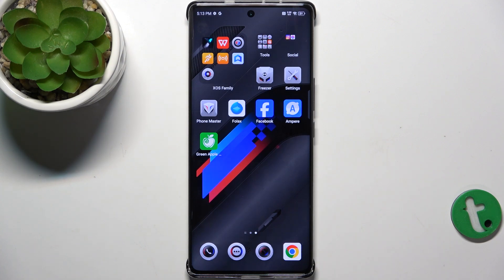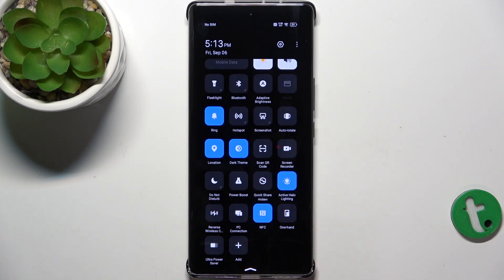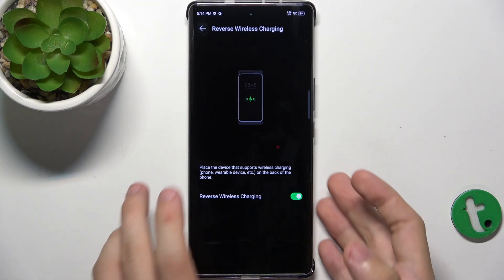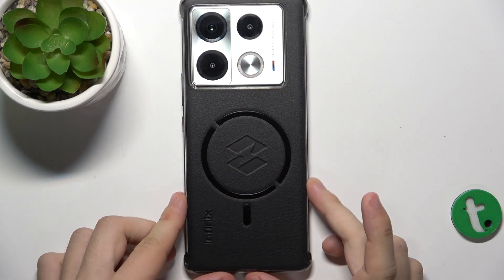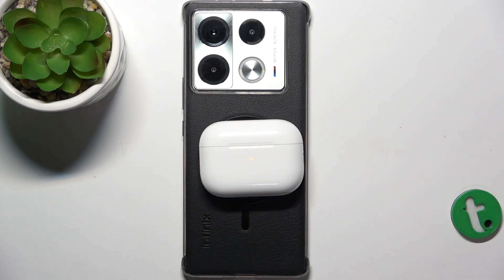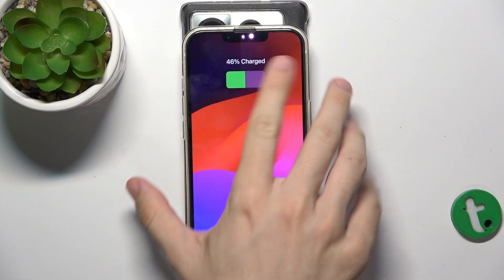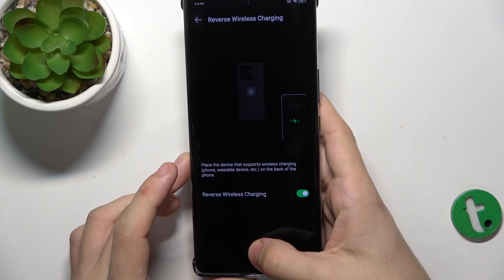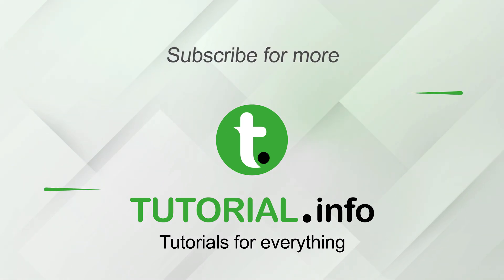How to Enable Reverse Wireless Charging on Infinix Note 40 Pro+ - Share Power Easily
Want to use your Infinix Note 40 Pro+ to charge other devices wirelessly? Learn how to enable reverse wireless charging and share power with compatible devices. Follow these steps to activate this feature.

how to turn on reverse wireless charging on Infinix Note 40 Pro+? How to use reverse charging on Infinix Note 40 Pro+? How to enable wireless power sharing on Infinix Note 40 Pro+? How to charge another device wirelessly with Infinix Note 40 Pro+? How to access reverse charging settings in Infinix Note 40 Pro+? How to share battery power using Infinix Note 40 Pro+? How to disable reverse wireless charging on Infinix Note 40 Pro+?